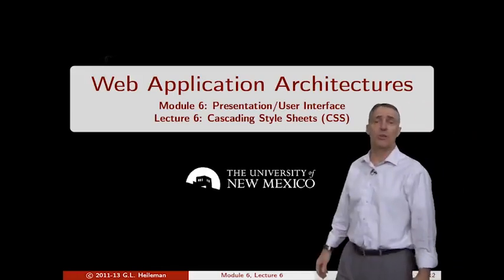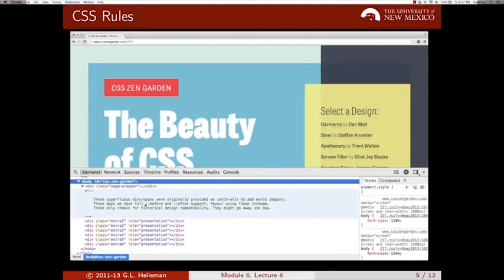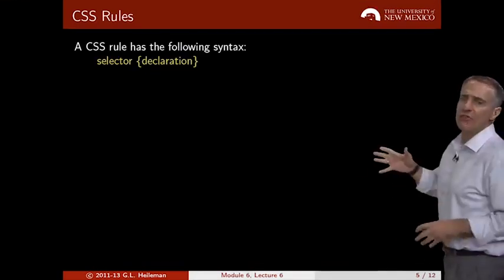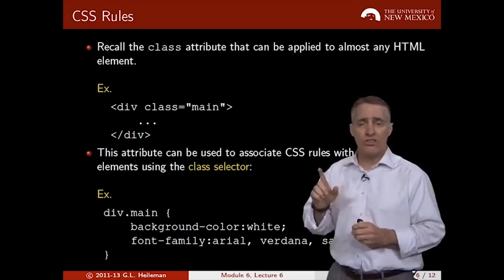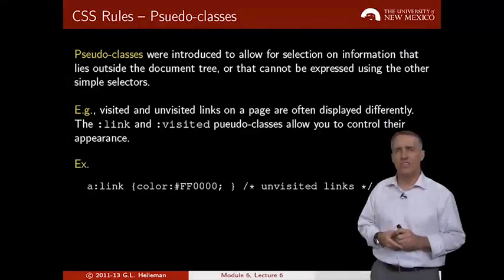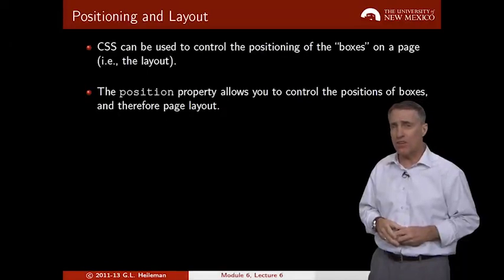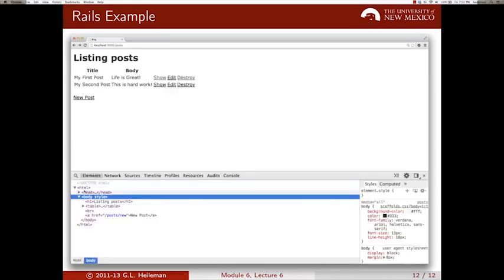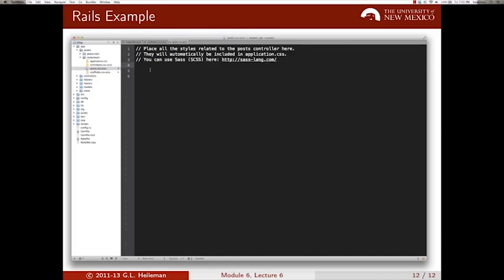6 7 Module 6 Lecture 6 Cascading Style Sheets CSS 16 52